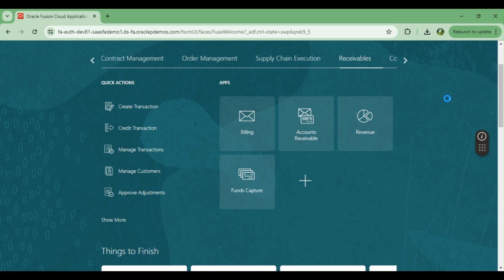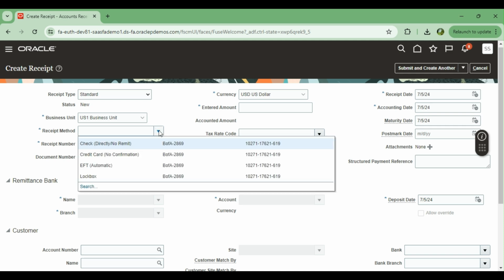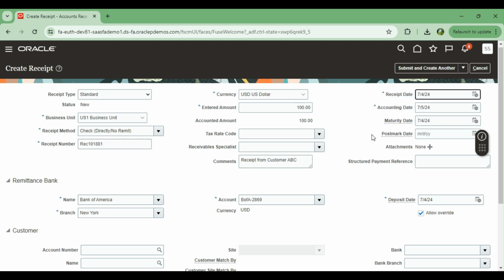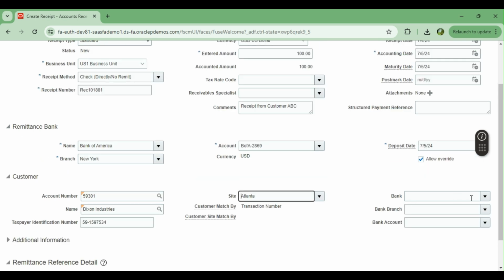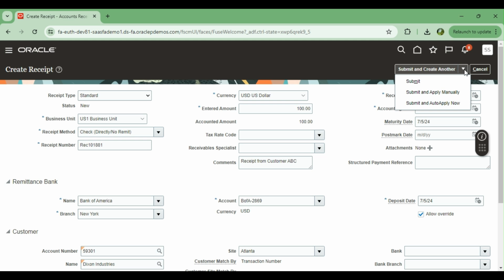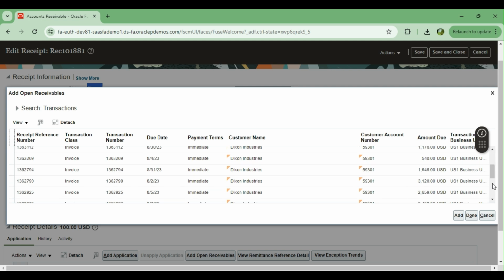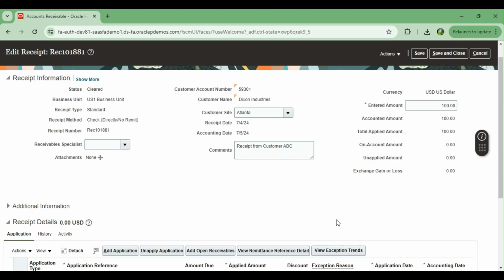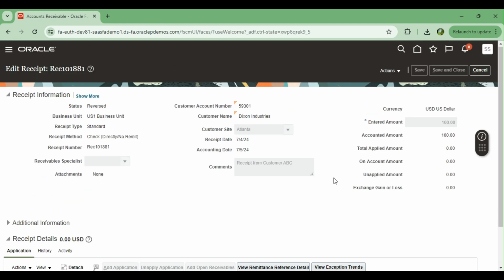AR Customer Standard Receipts Oracle Financials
## ERP
## ORACLE FINANCIALS
## SAP FICO

o2c process
ERP CONSULTING
ORACLE CONSULTANT
BANK OFFICER
accountingconcepts ## ERP
## ORACLE FINANCIALS
## SAP FICO

o2c process
ERP CONSULTING
ORACLE CONSULTANT
BANK OFFICER
accountingconcepts AR Customer Standard Receipts Oracle Financials

## ERP
## ORACLE FINANCIALS
## SAP FICO

ERP CONSULTING
ORACLE CONSULTANT